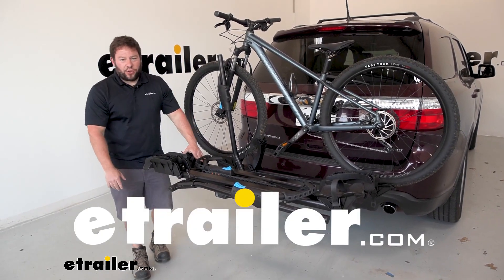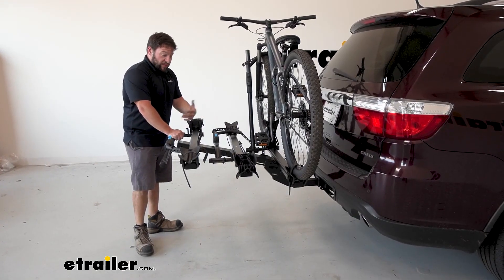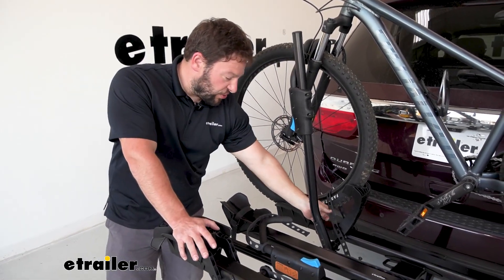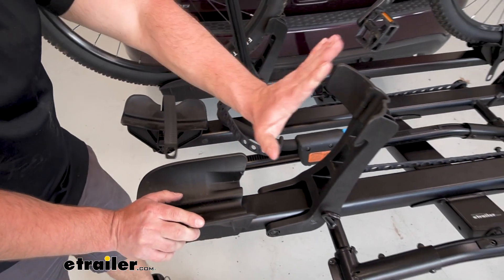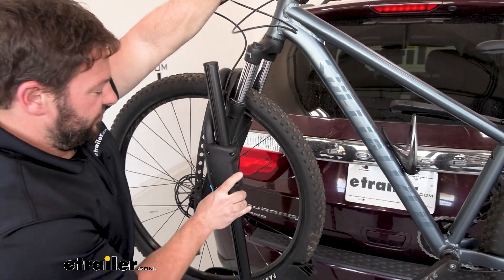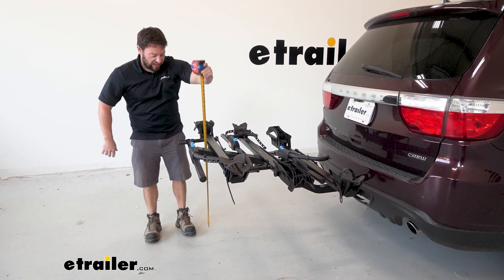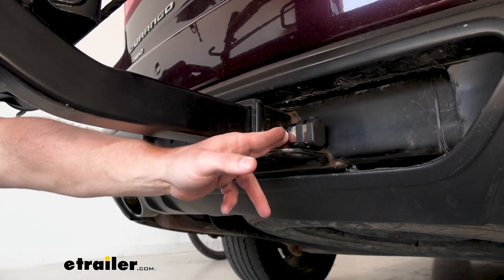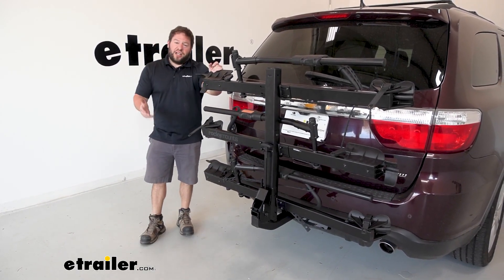etrailer | 2012 Dodge Durango RockyMounts HighNoon FC Bike Rack for 3 Bikes: Complete Installation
What's up, everybody It's AJ with etrailer.com.  Today we're gonna be checking out the RockyMounts HighNoon.  It's gonna be a three-bike bike rack and we're gonna be putting it on a 2012 Dodge Durango.  It's gonna be a platform-style bike rack.  It holds the bikes by the wheels so you don't have to worry about any frame contact.  We have a mountain bike on here right now, but it'd really be open to throwing carbon fiber bikes on there.

Fat tire bikes actually have an extender for the straps to fit those wheels.  E-bikes go on here, even bikes with fenders with these straps can go around those so it really is open for any bike you wanna throw on here.  You can tilt it away with the bikes loaded.  Now it's gonna be heavier with three bikes on here.  It's not too bad with one bike.

You just reach out this handle, tilt it down, away from the vehicle and now I can open up the back hatch.  So if I forgot to grab something out of the back, or if I'm done with my ride, I just wanna sit down and chill out for a second, I can easily do that.  How it holds the bikes is this front wheel hook.  You also have the strap that goes underneath, so if you had a bike with a fender, you bring the wheel hook out right there at the end of the fender and this wheel strap adds extra security.  Now down here there's gonna be another strap holding on the bottom of the front wheel, so that's gonna be three things holding down your front wheel, keeping it secure.

If we go to the back wheel, there's a strap back there.  You can pull tight to keep it in place as well.  Looking at the cradles, you can see it's got the center groove for road bike tires.  It opens up for mountain bike tires and can even accept fat tire bikes.  That's gonna be the same for the front cradle and the rear.

Now you can also adjust it back and forth.  And then we have the back here for the front wheel.  That's what the hook is gonna push on the tire and push against this, keeping it in place.  One thing to keep in mind is the weight rating on each tray so it's gonna be 45 pounds per bike.  Now let's remove the bike so we can take a better look at the bike rack.  We're gonna do the back wheel strap first and we'll go back up to the front wheel.  Unhook the bottom one.  There's gonna be one underneath the wheel hook and then the wheel hook itself.  Up, rotate out of the way, and then we can remove our bike.  Now let's get some measurements.  Let's go from the bumper, the furthest point on our bike rack.  Right here gonna be about 45 inches it's gonna add, so just keep that in mind when you're backing up in the tight spots or even in your garage.  Now, ground clearance, it does rise up pretty good so it shouldn't be an issue on this one, especially with the staggered tray design, but we'll measure from the ground up once I can get an angle on it.  It's gonna be about 33" from the ground.  Gonna be about 31 1/2" from the ground to the bottom, so that should be plenty when you're going up those steep hills or driveways.  Now you can take up some of that space by folding it up towards the vehicle.  So I come over here to the handle, pull on that, lift it up.  (metal clanks) Now it's gonna take up considerably less.  From the bumper to the end of the bike rack, it's measured 14 1/2".  We have the anti-rattle bolt with a lock that's keyed right to the lock on your cable lock.  Now you can see I'm gonna shake the whole vehicle back and forth and there's no movement or rattling here in the hitch, which means it's not gonna transfer to your bikes.  Overall, I think it's gonna be a good addition to your Durango, the HighNoon.  I like that it's an evolution of the MonoRail and if you don't need three bikes all the time, you can remove this and just make it a two-bike bike rack that's more manageable on the road all the time and then you can just throw it on there when you need to carry that third bike.  Well, I think that does it.  Thanks for hanging out and hope this helps.